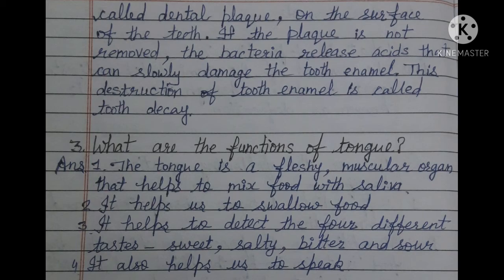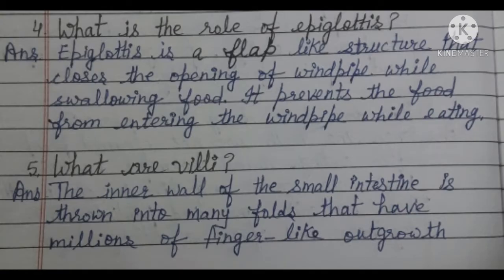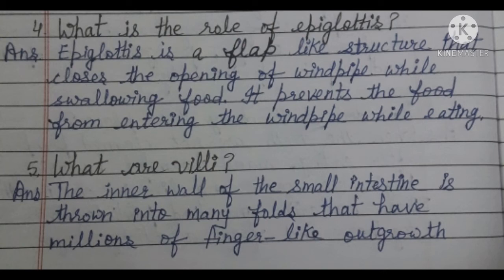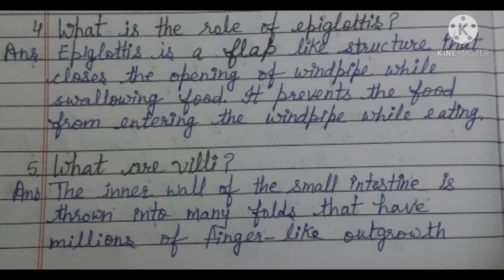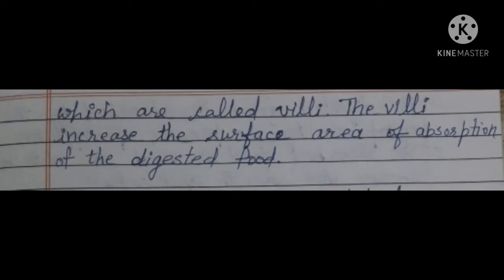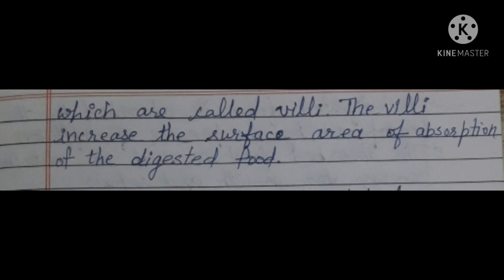Nutrition in Animals Class 7th ch 2 Q G